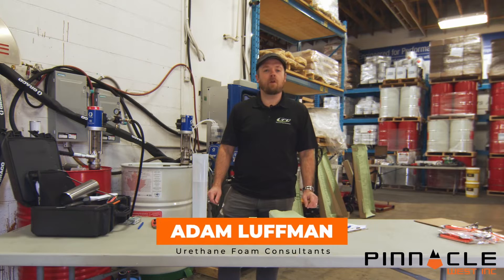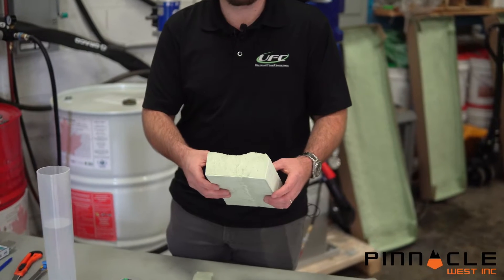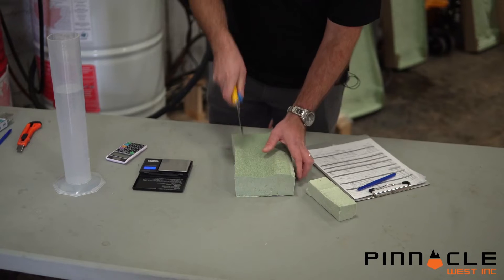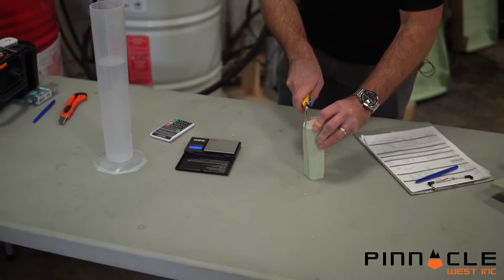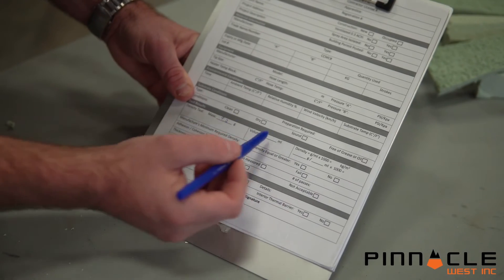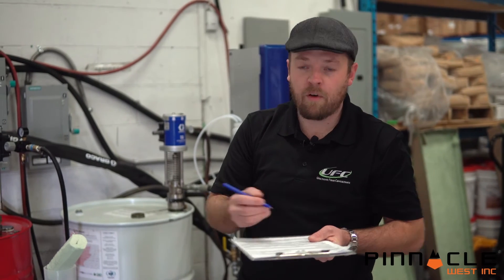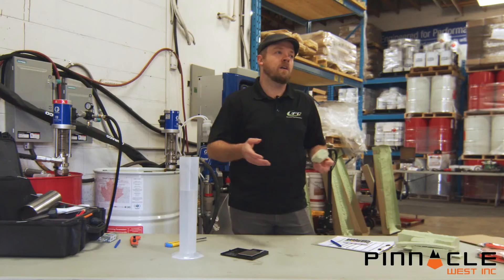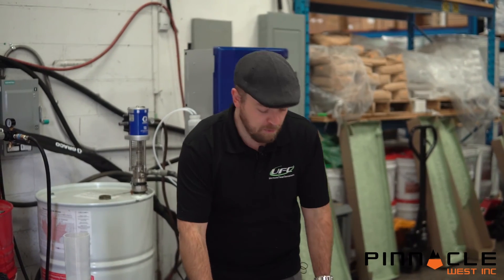Spray Foam Density Testing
In this video we look at what it takes to perform a Density Test on closed cell spray polyurethane foam. Density Testing is an important part of every installers daily testing requirements and will help ensure that the product you are spraying meets the manufacturers requirements. But even more important it will ensure you are getting the best yield from your product.

0:00 Intro
0:45 Sample Preparation
3:19 Weigh the Sample
4:07 Displaced Volume
5:02 Calculate the Density
5:46 Density Test Benefits